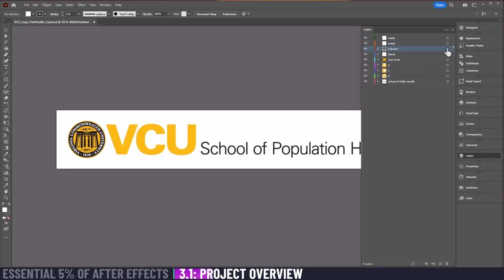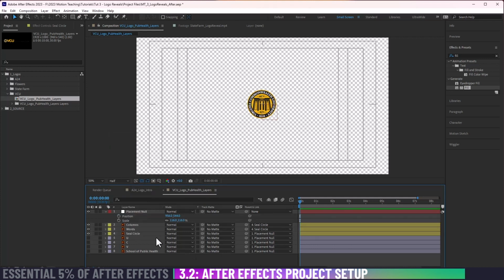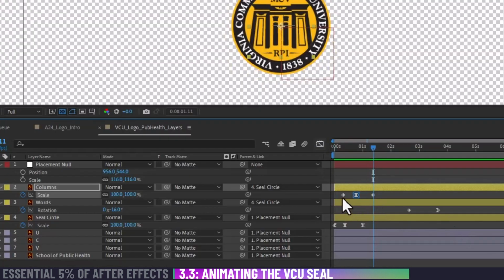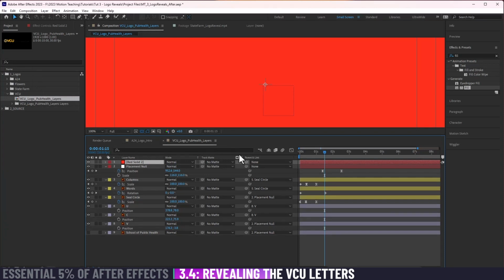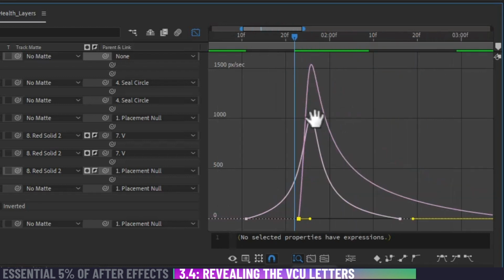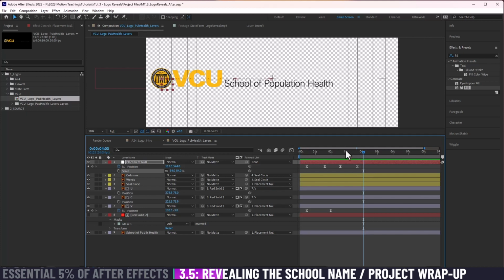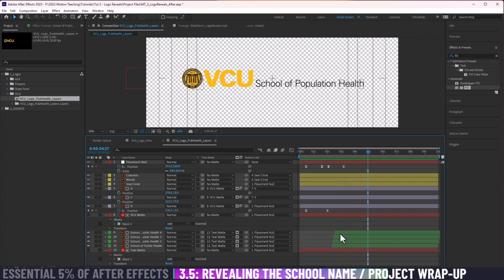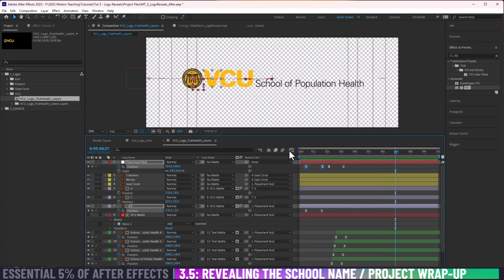Tutorial 3: Logo Reveals (VCU) - The Essential 5% of After Effects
00:00: Project Overview
01:37: After Effects Project Setup
04:10: Animating the VCU Seal
08:31: Revealing the VCU Letters
16:39: Revealing the School Name / Project Wrap-Up

If you’re in any creative industry and want to add motion design to your skillset, you only need to learn 5% of After Effects to be able to do 90% of what’s needed on a daily basis.

Welcome to my tutorial series ‘The Essential 5% of After Effects’.

This series is for beginner users of After Effects, but the tools, features, and concepts shown in this series could be useful for any user at any level. Dirty secret: I’ve been a motion designer for 15 years and I didn’t start using the Graph Editor until 10 years ago.

In this tutorial series, we'll cover 4 different logo reveals. In these logo reveals I go over essential tools and conceptual exercises to craft scroll-stopping motion branding work for your clients - or yourself.

The videos are long - but broken up into sections so the process is more easily digestible. Refer to the progress bar and the timecode links in the descriptions. ** PLEASE TAKE BREAKS **